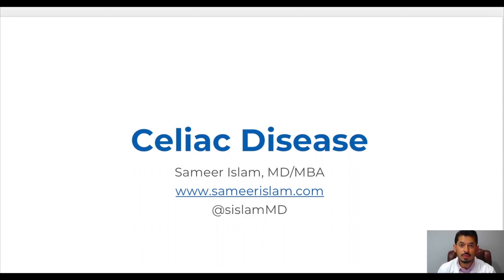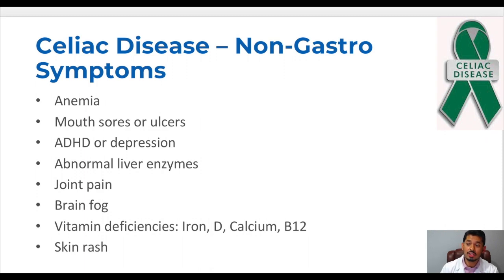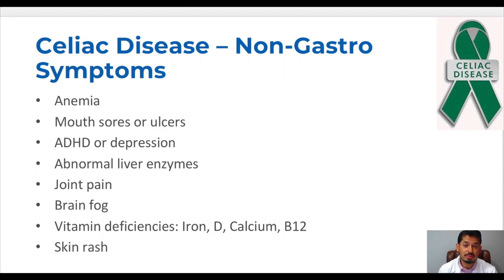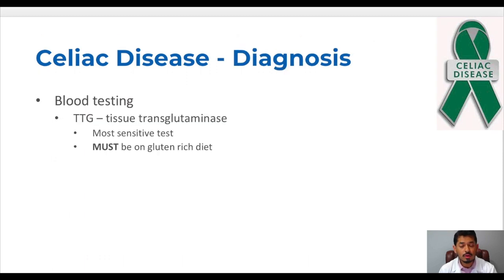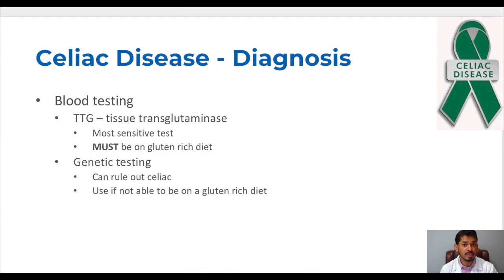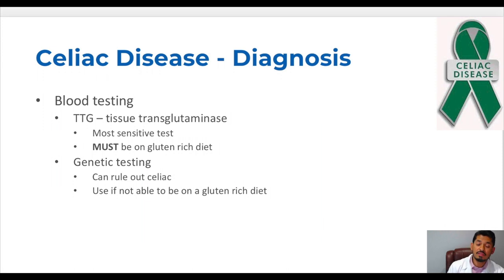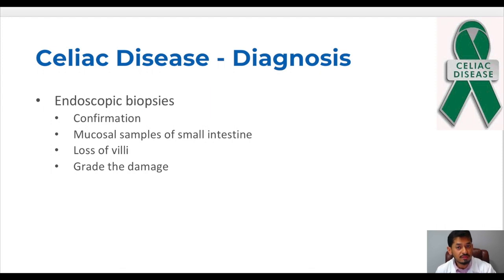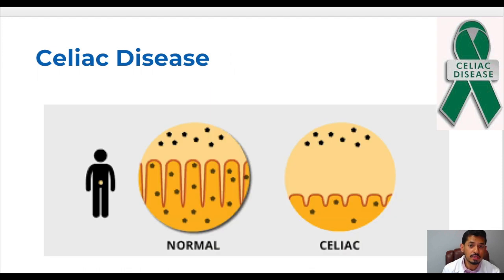What are some symptoms from Celiac disease and how do we diagnose it?